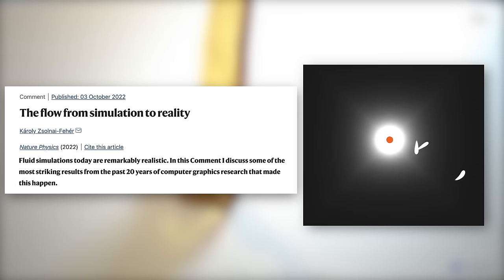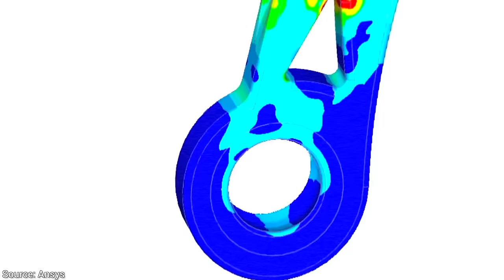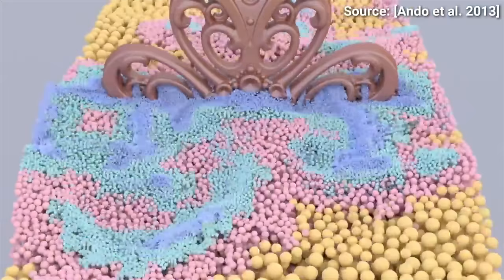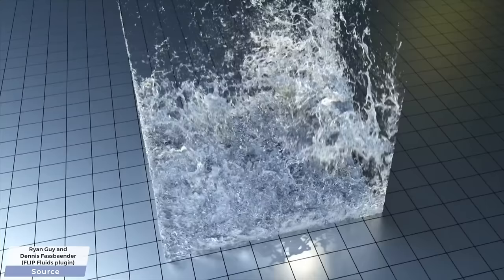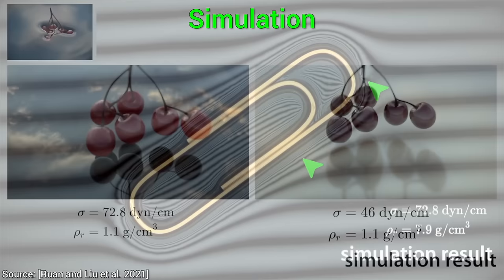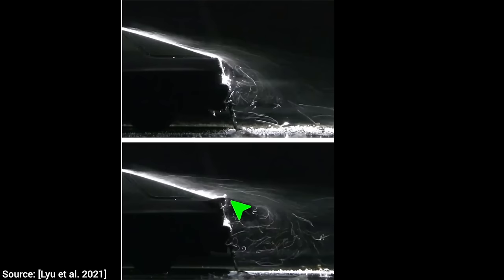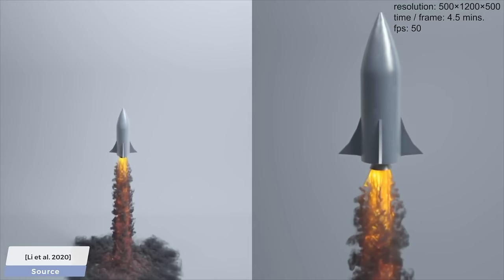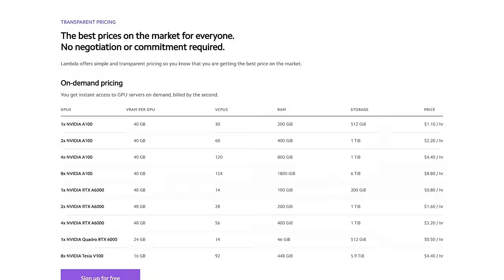Wow, A Simulation That Looks Like Reality! 🤯